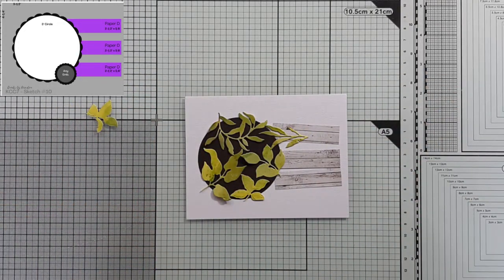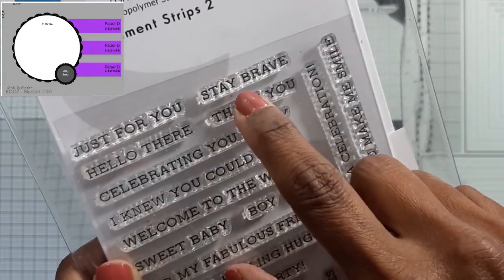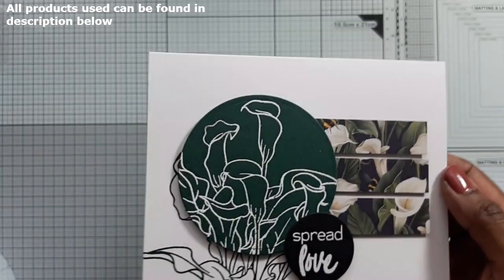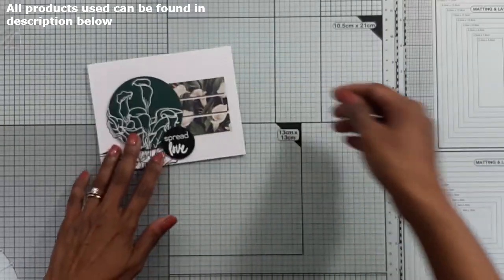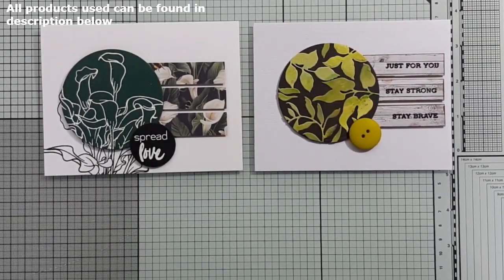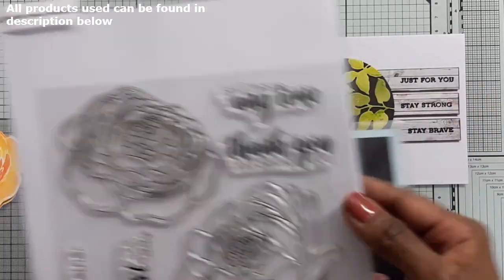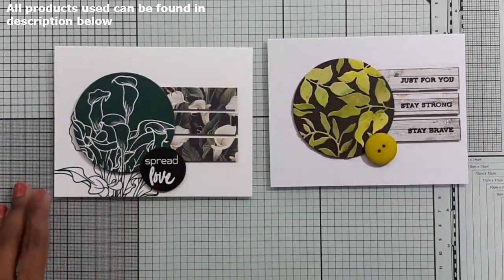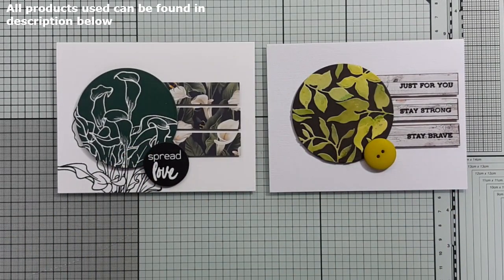Kendra’s Card Challenge 7 Giveaway Hop: July 2nd - 9th, 2022 | Card Sketch 10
KCC7GiveawayHop - Thank you so much for joining our giveaway hop introducing Kendra’s Card Challenge #7!! The next person in the hop lineup is Caitlin Annalee Cards

I appreciate you stopping by today! Please make sure to complete the hop to see all of the card inspiration we have for you and each of the sketches in the challenge! There will be a HUGE giveaway prize, so make sure you watch and comment on each of the videos along the way to enter! Winners will be randomly chosen and announced on the Cards by Kendra YouTube channel a few days after the hop ends on July 9, 2022. Be sure to state your country of residence for prize awarding purposes. Also, you should be a subscriber to the Cards by Kendra channel. We hope you’ll join us for kendrascardchallenge7! Remember, you’ll have until September 30th to create your cards and upload your photo to the Kendra’s Card Challenge Facebook group!

Thank you for hopping along with us!  Good luck!

Link to where you can Download the KCC7 PDF file & see the list of prizes

Craft Consortium The Essential Craft Papers 6in x 6in Wood Textures

Sweet N Sassy Friendship is a Blessing Stamp Set

Mint Tape Low Tack and Repositionable - 1 Inch Roll

Clear Double Sided Adhesive Roll - .75 Inch x 81 Feet

*This contest ends on Saturday, July 9, 2022, at 11:59 pm ET. The winners will be announced on Monday, July 11th, 2022, on the Cards by Kendra channel, so be sure to check back!
*THE WINNER MUST CLAIM THEIR PRIZE AND COMPLETE THE ONLINE FORM THAT WILL BE POSTED ON THE WINNERS ANNOUNCEMENT VIDEO BY JULY 13TH.
*The winners are chosen randomly via a YouTube Random Comment picker from qualifying comments left during the Giveaway Hop beginning Saturday, July 2nd, 2022, and ending on Saturday, July 9th, 2022, at 11:59 pm ET.